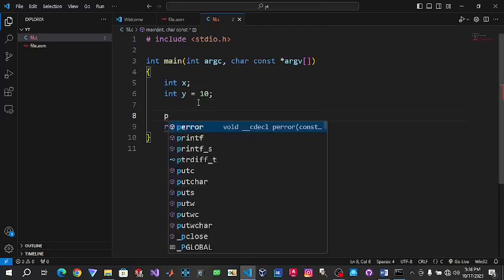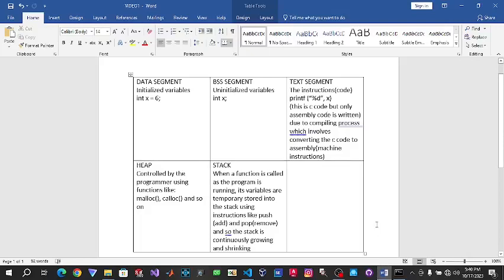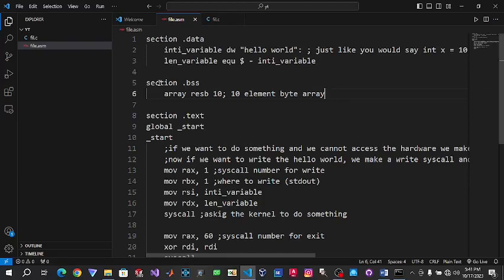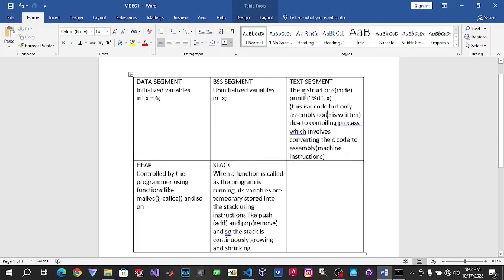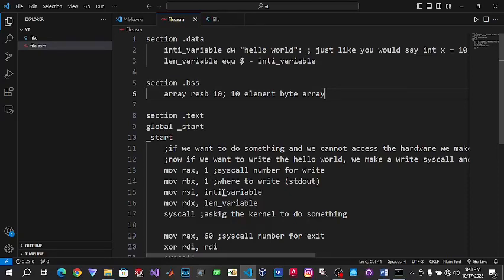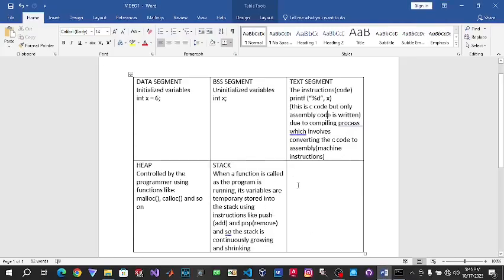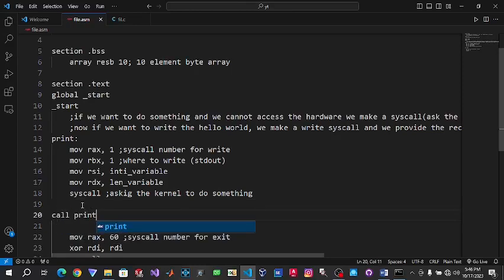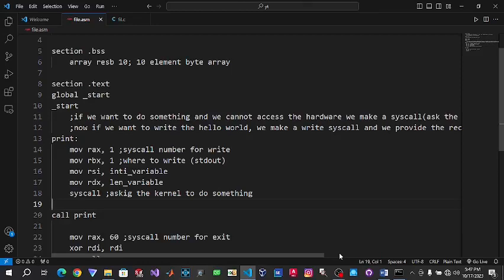what happens in ram during execution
this video continues from the last video and it looks at the RAM , its segments and how we use it during our writing of code